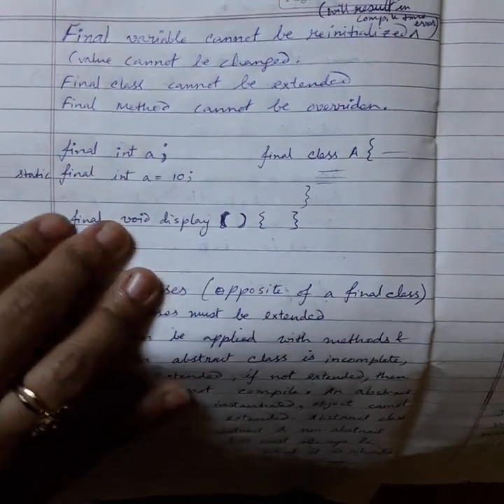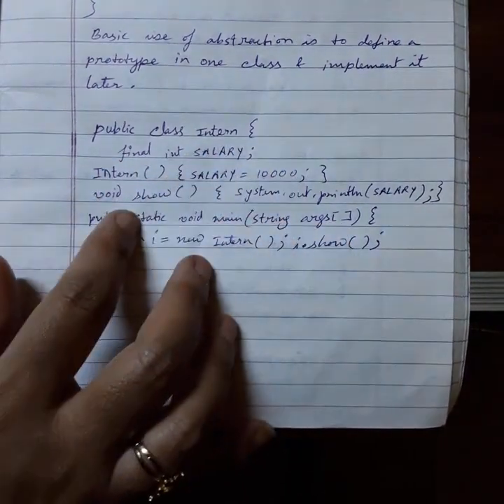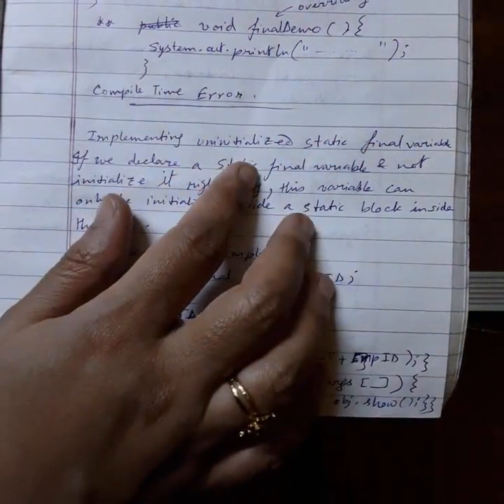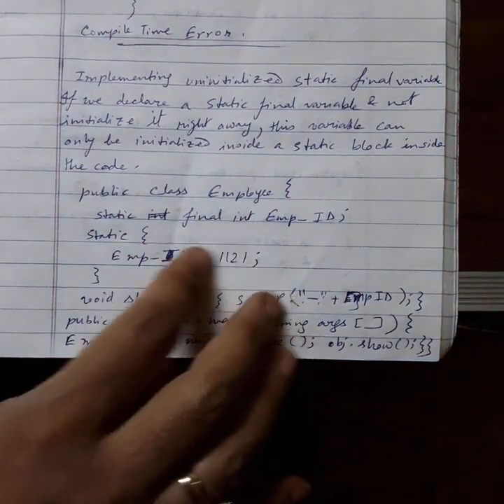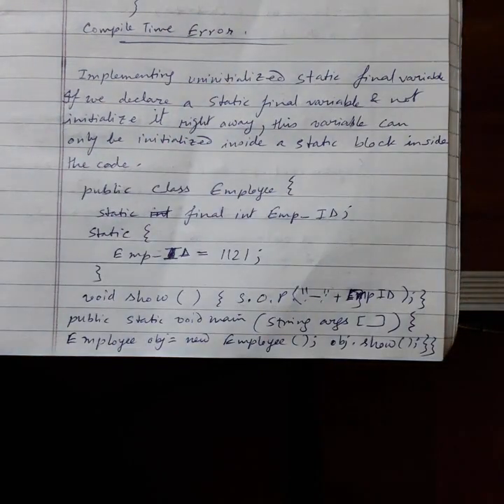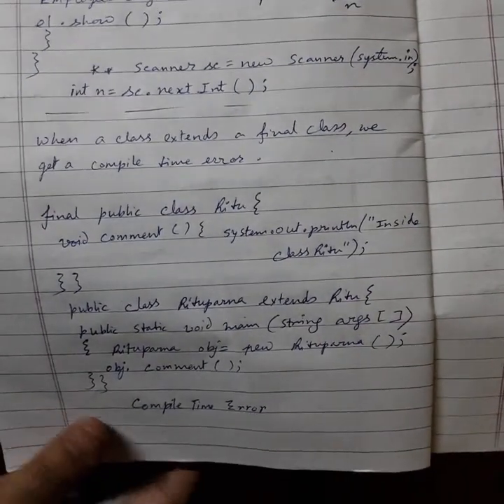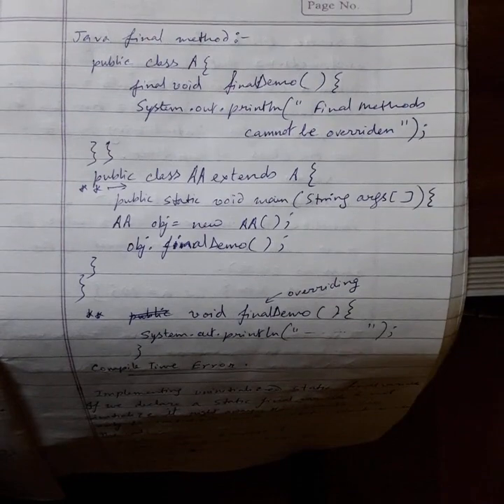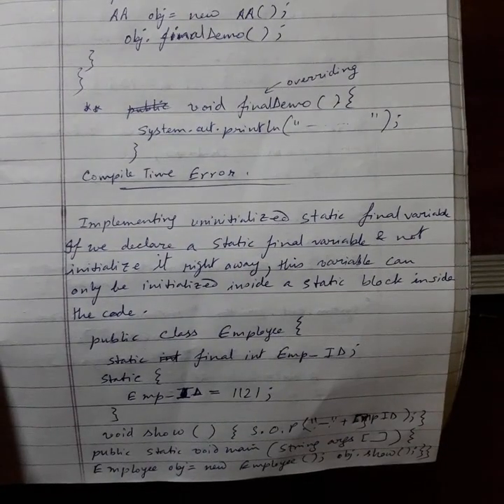Keywords part 2 (Part 26)